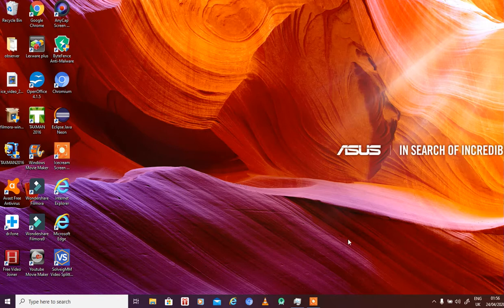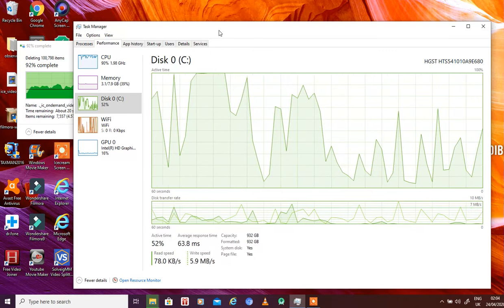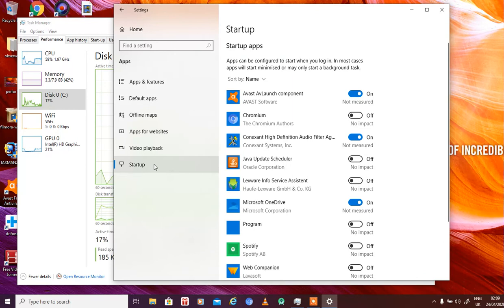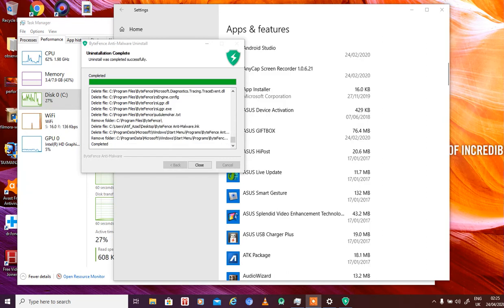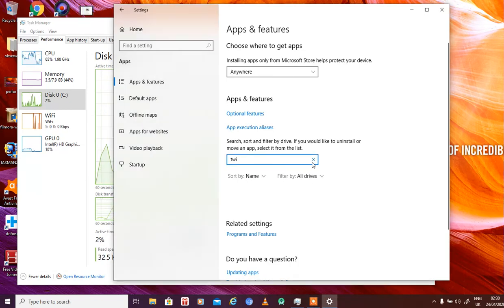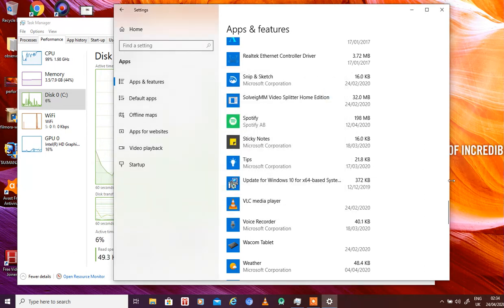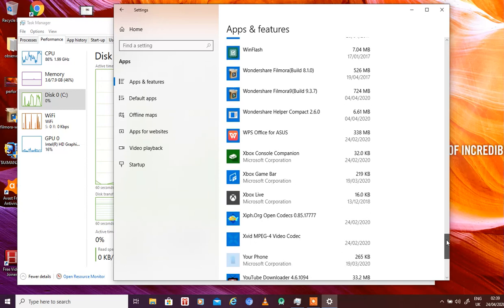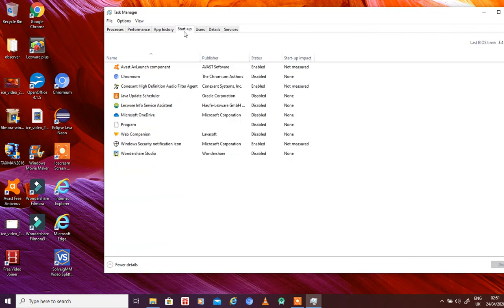Speed up your Windows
How to Speed Up your windows Computer or Laptop.